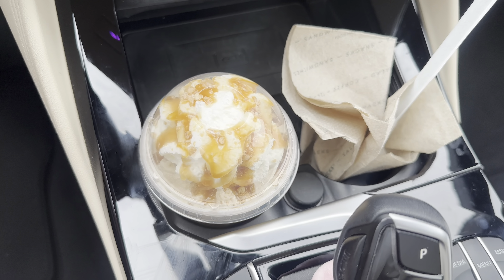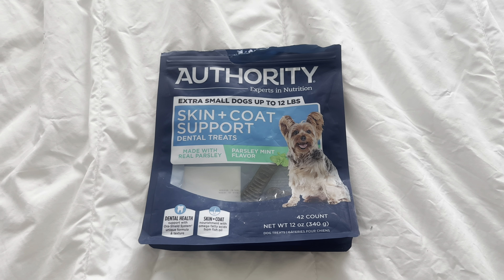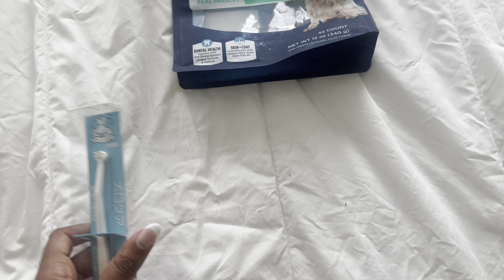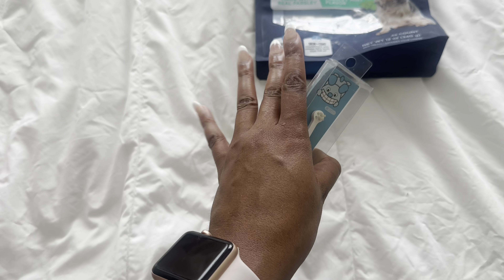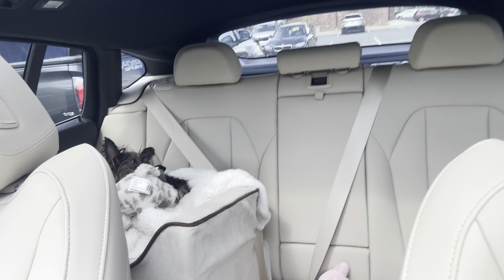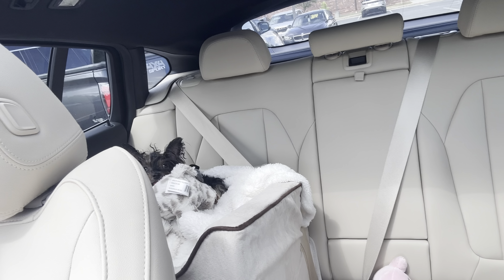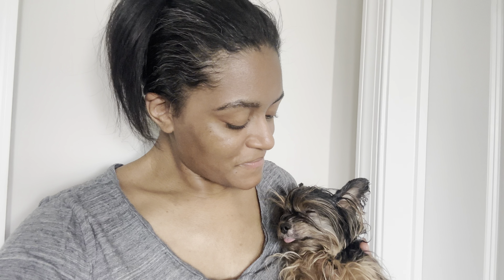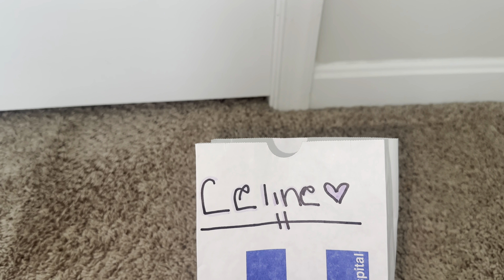Céline’s Dental Prophylaxis | Dog Dental Cleaning | Prep and Recovery | Dog Mom Life | Céline + Me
We’re back! Céline and I took a long break from YouTube and socials overall for various reasons. But we are back and posting some videos previously recorded so you won’t miss any of the big moments over the past 6-7 months! Dog dental items mentioned are linked below!

Amazon Storefront: